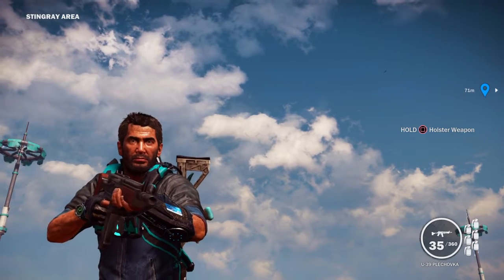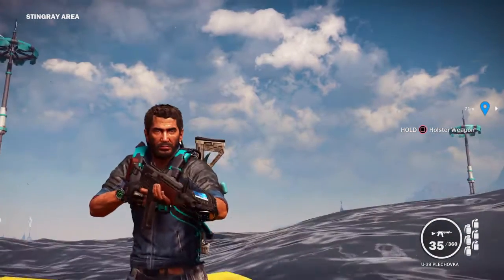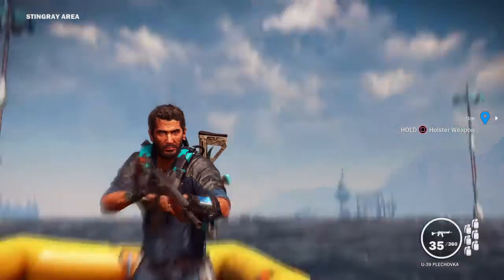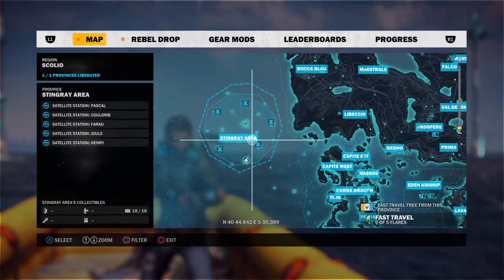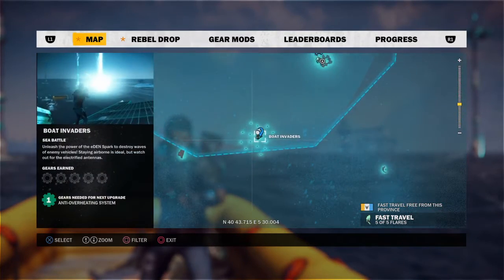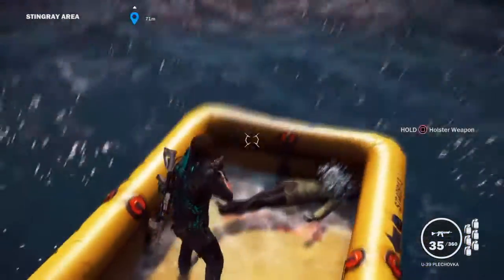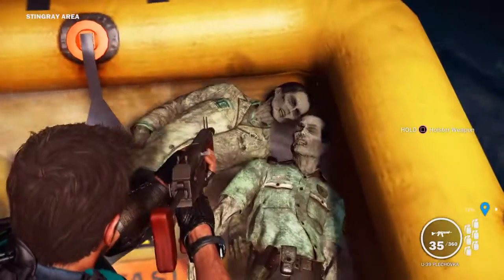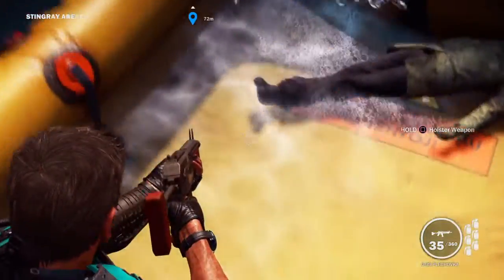Just Cause 3 Zombie Easter Egg | Bavarium Sea Heist Easter Eggs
to find out what content will be featured before going live and to find out when i will be livestreaming.

this channel is dedicated to gameplay videos for dlc and new features and game updates. I will also be doing playthroughs on new released games. Enjoy
Gaming Easter Eggs and Secrets PS4 Xbox One